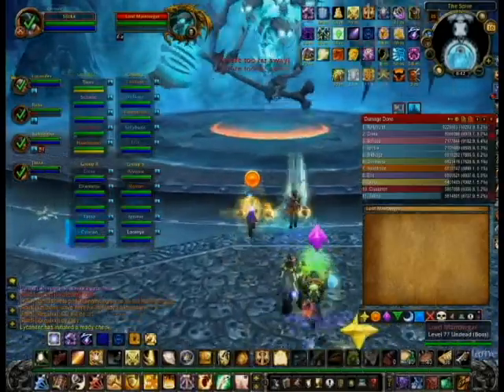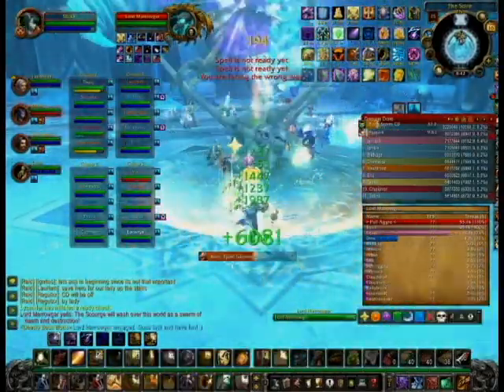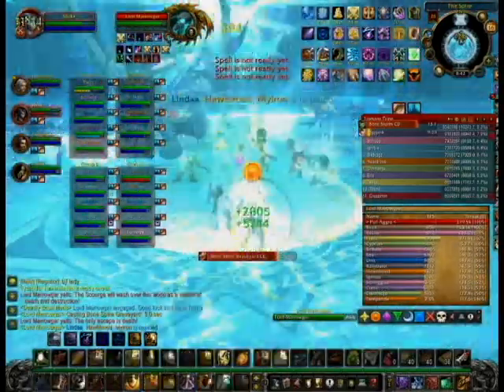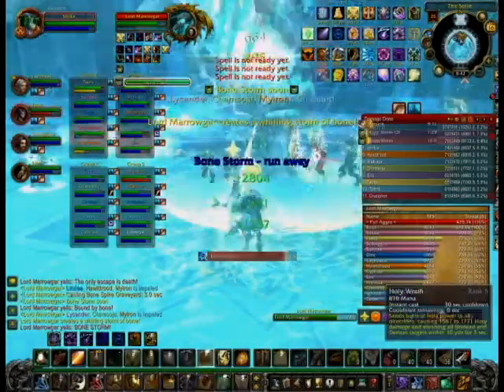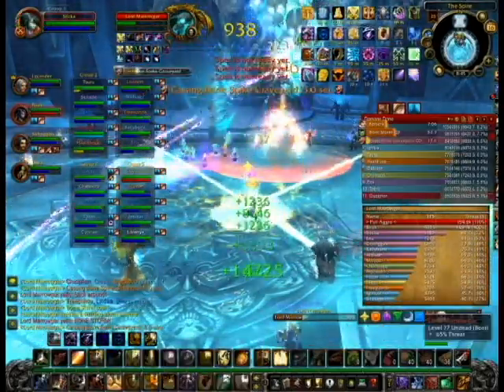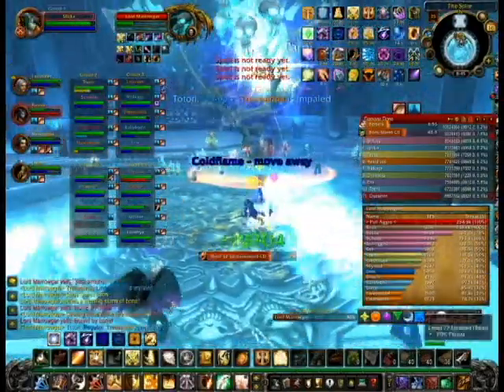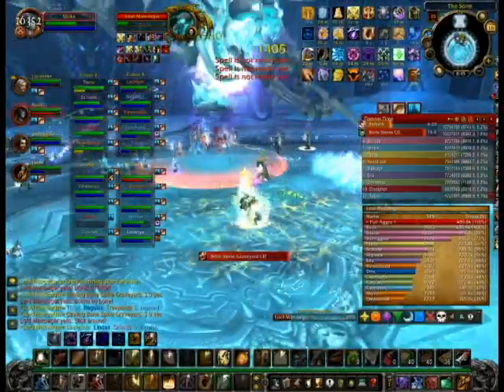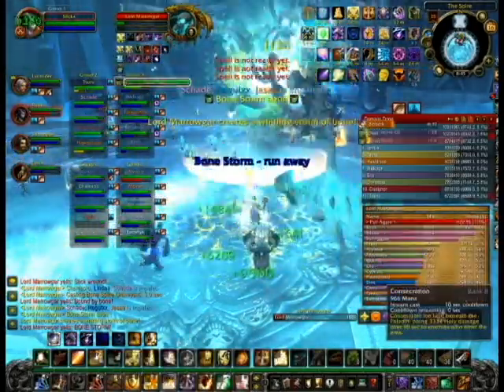How to: Lord Marrowgar 25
This is the strategy we use to counter the Lord Marrowgar encounter. This encounter was performed by the alliance guild: The Elites on the Shandris server.

for more information, or create a toon on the Shandris server on the alliance side, and speak to one of us individually for more information on Icecrown Citadel or the Lord Marrowgar 25-man encounter itself.